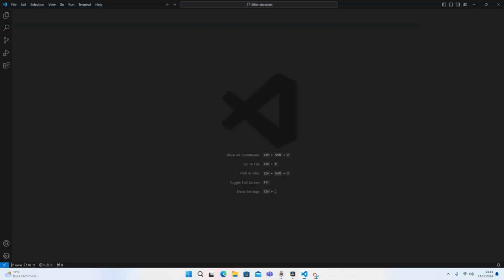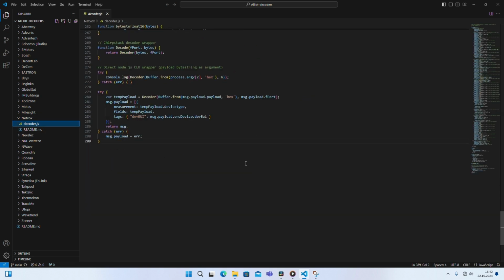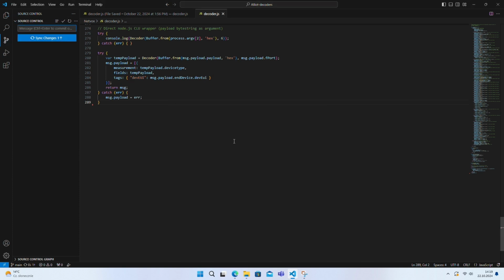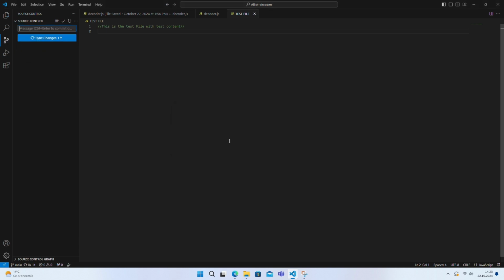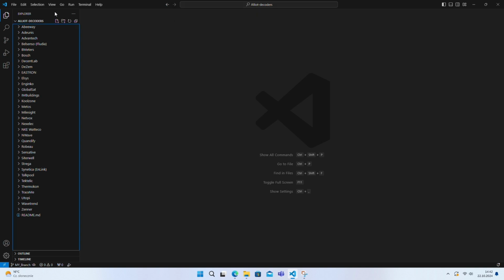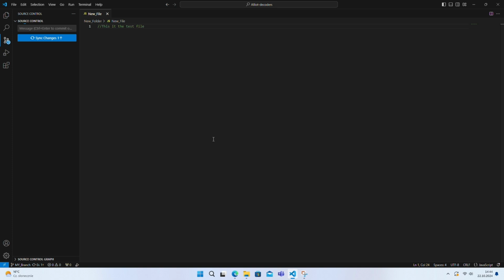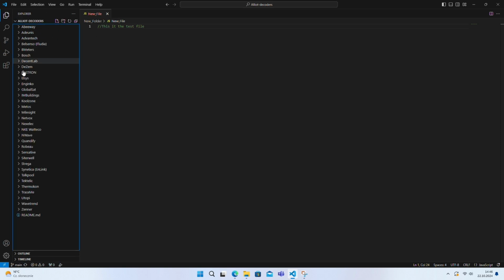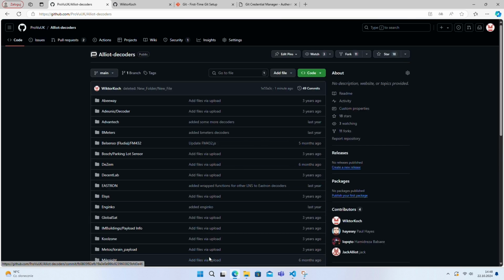How to Integrate VSCode with Github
Throughout this short video, we cover all the steps needed to integrate Microsoft VSCode with Github, saving you time in having to manually reupload files when they are updated. Ideal for people looking to streamline the management of their IoT devices.